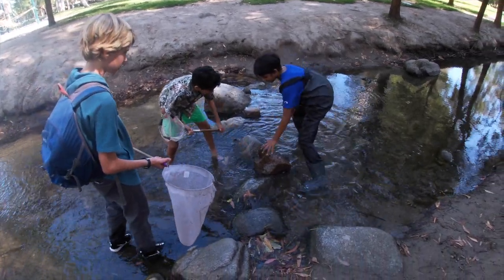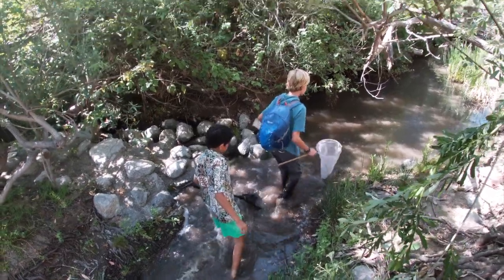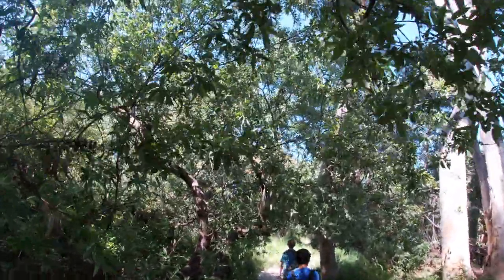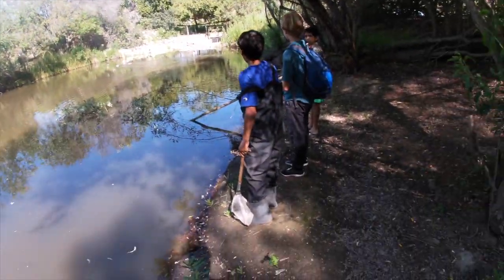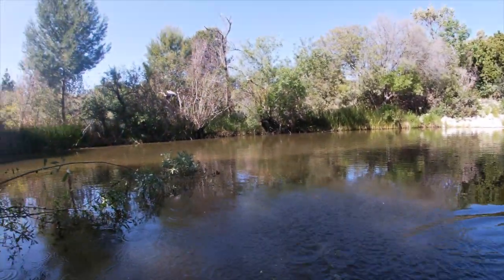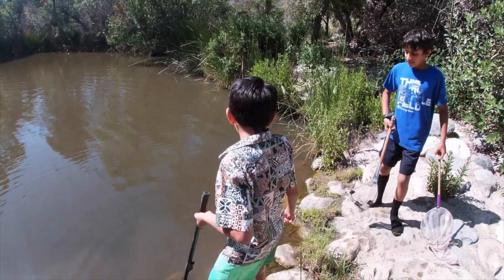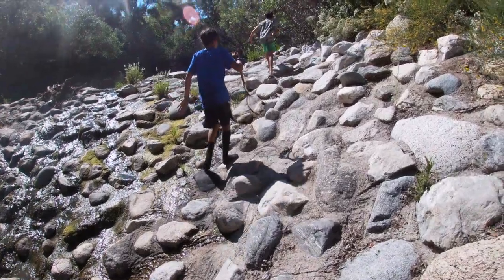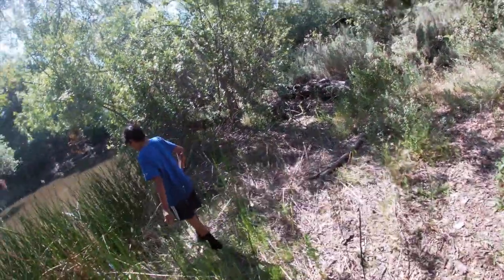Creek Exploration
Today, part of the Nature Squad will be exploring an unknown part of a creek. We will also be catching some amazing animals. Enjoy!